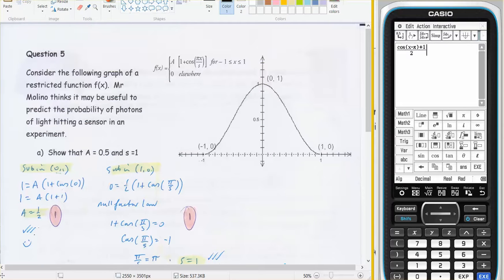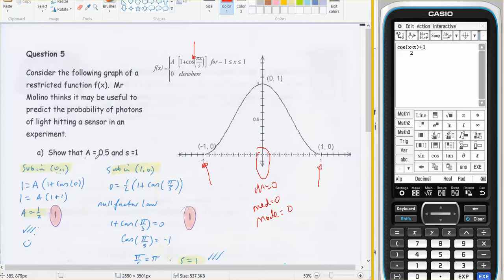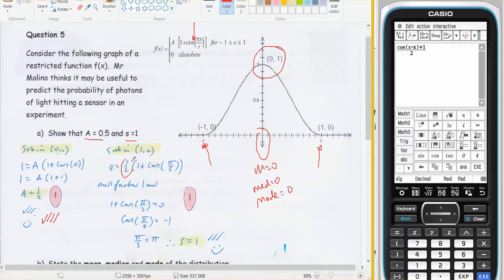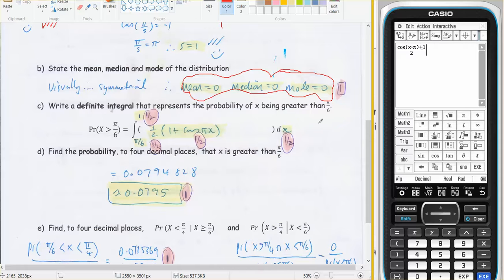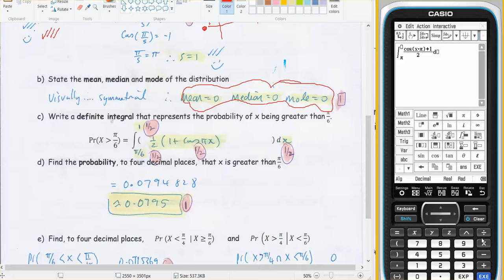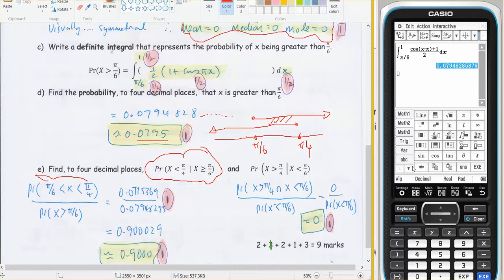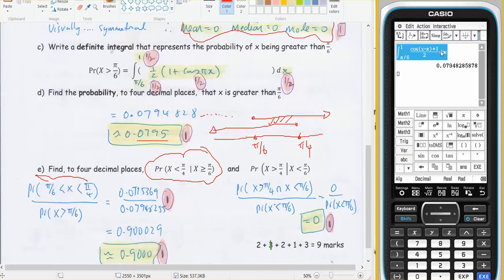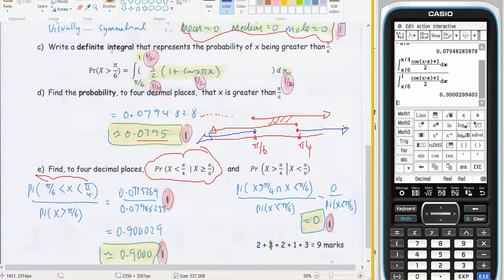mm34 2017 Prob Test No 5